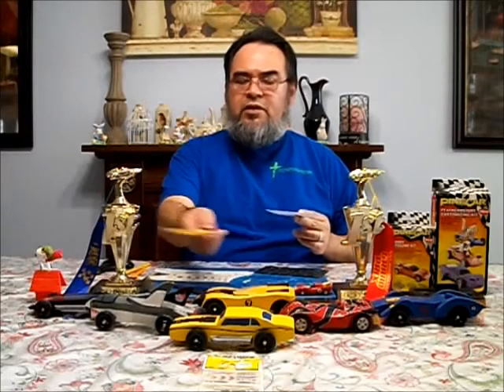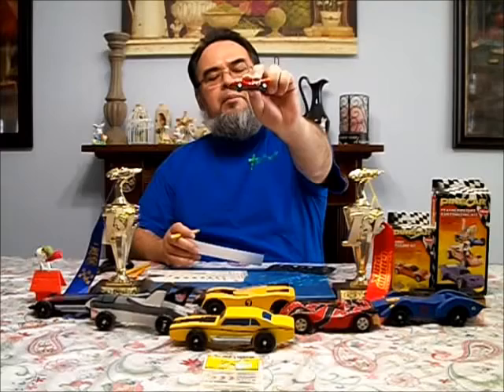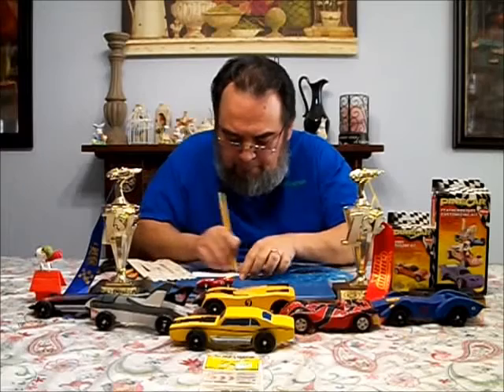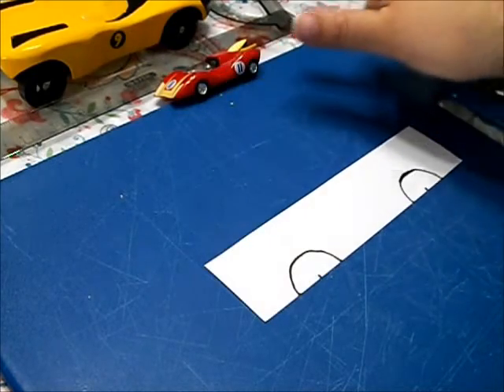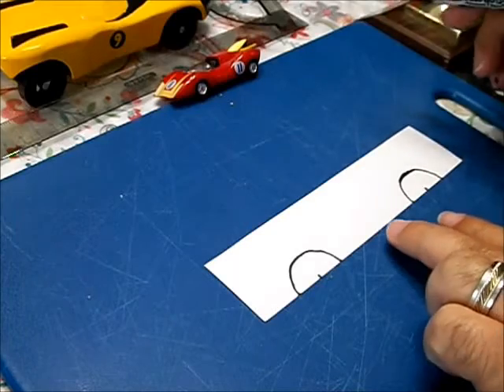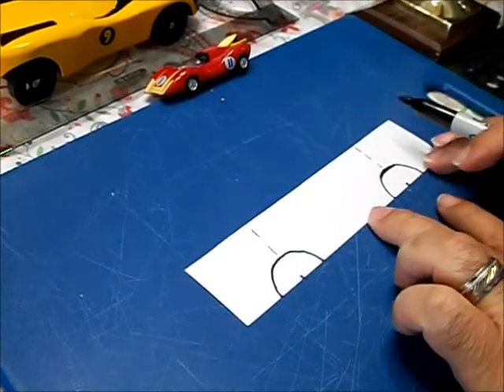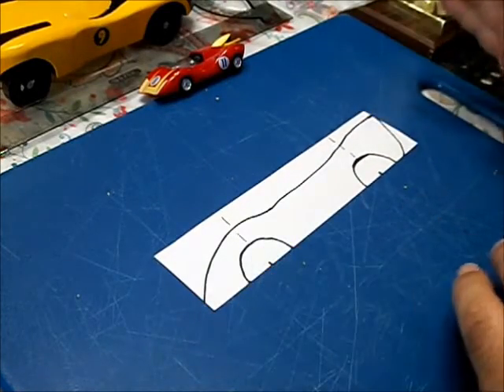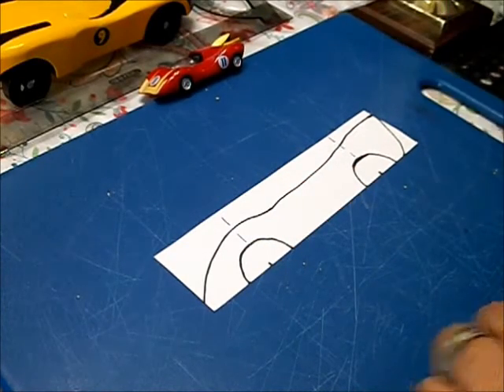AWANA Grand Prix 2016 - How to design your car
A quick tutorial on how to design a winning car design.